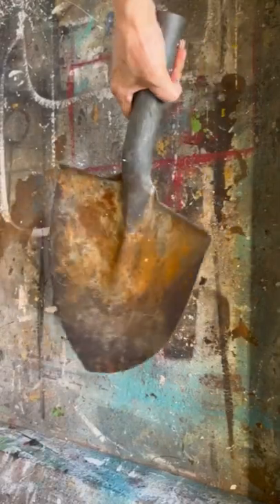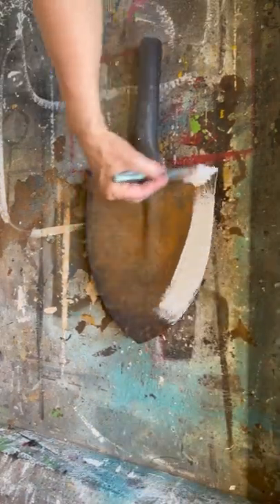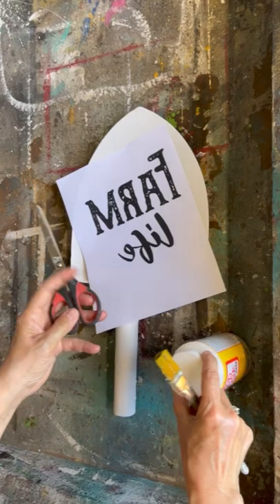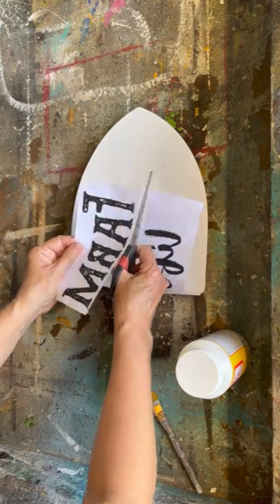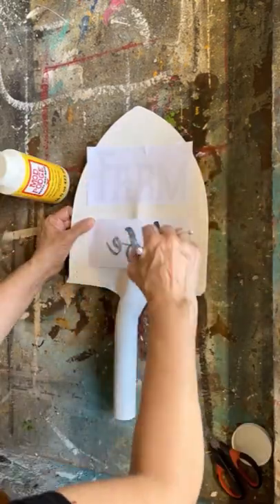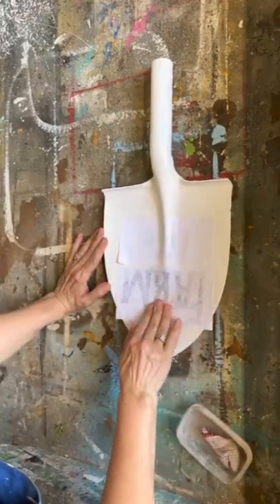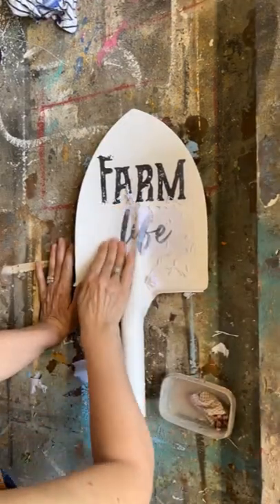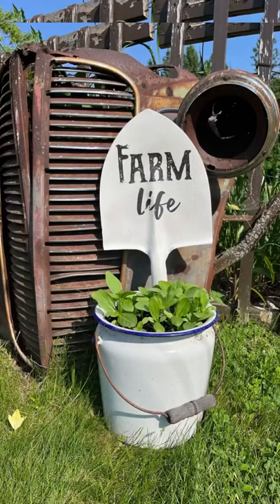Upcycling a Shovel thrown in the dump ! Trash to Treasure